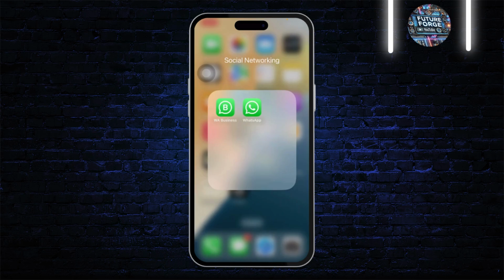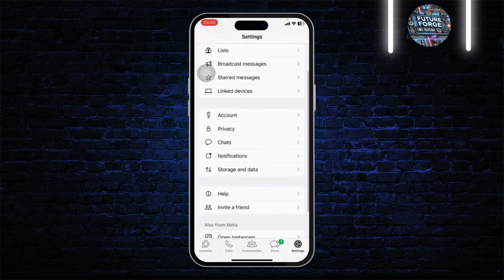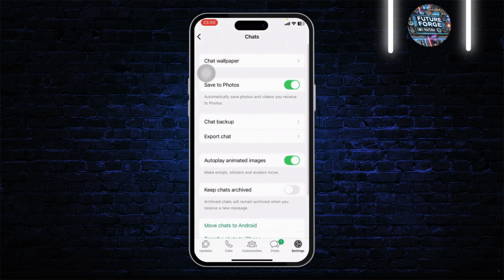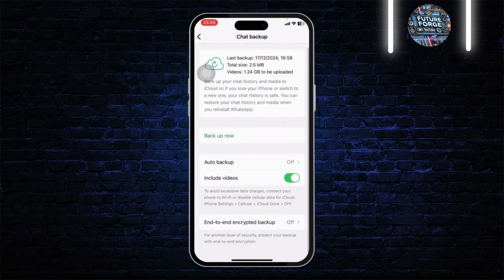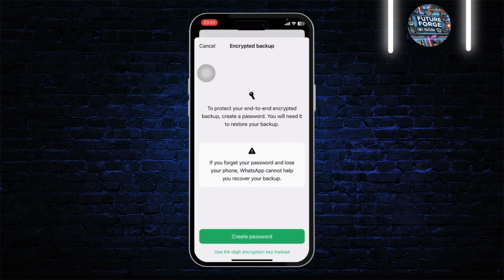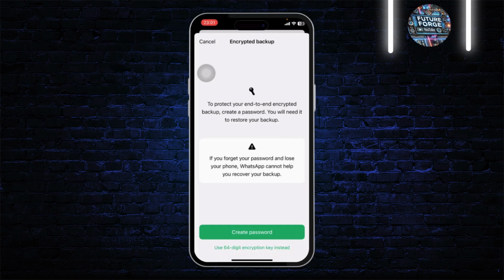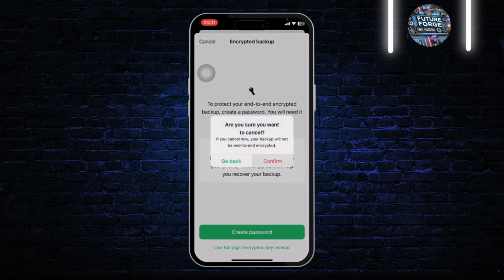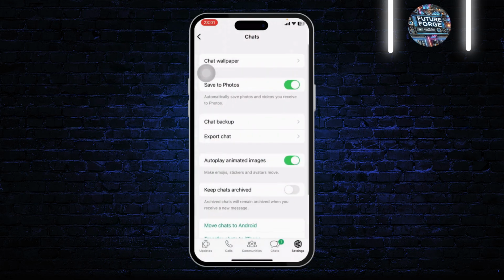Can We Reset WhatsApp End to End Encrypted Password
Learn how to reset your WhatsApp end-to-end encrypted password in this step-by-step tutorial. If you've forgotten your WhatsApp encrypted backup password or need help with WhatsApp encryption password recovery, this guide is for you!

In this video, we'll walk you through the process of restoring encrypted WhatsApp messages and resetting your end-to-end encrypted password. You'll also learn how to turn on end-to-end encrypted backups for added security.

0:20 Step 1: Understanding WhatsApp Encrypted Backups
0:45 Step 2: Resetting the End to End Encrypted Password
1:15 Step 3: Restoring Encrypted WhatsApp Messages